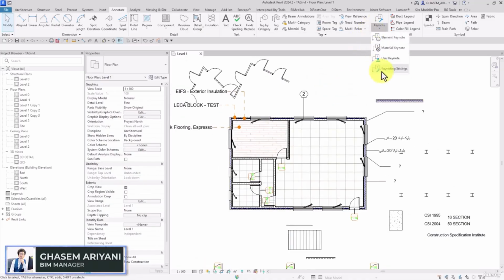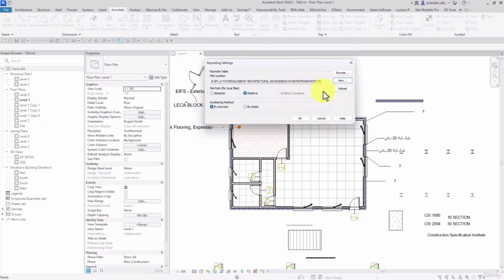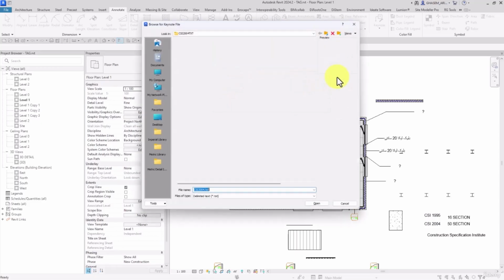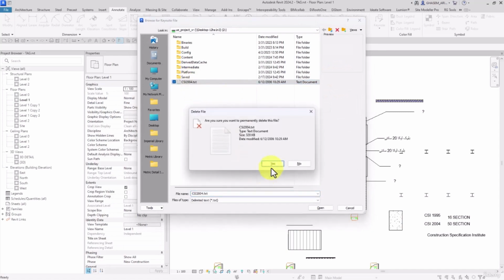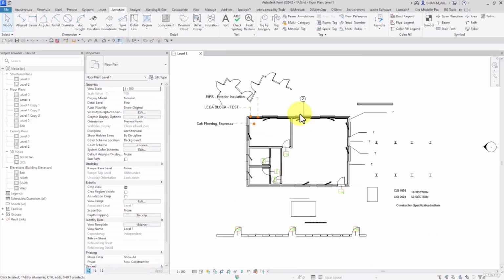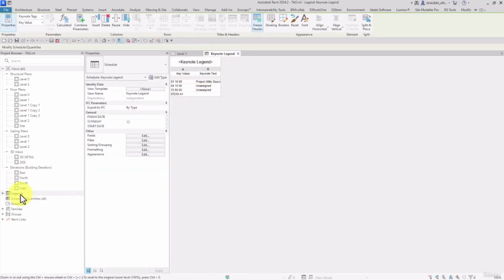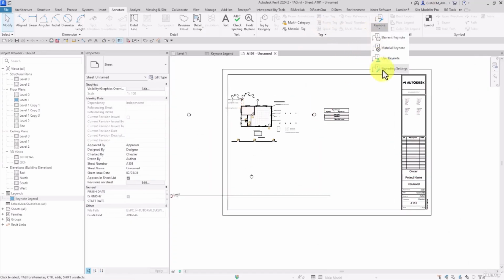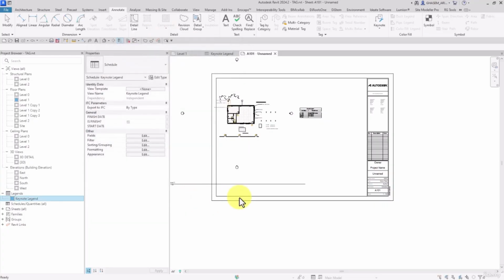501 Keynote Settings Window